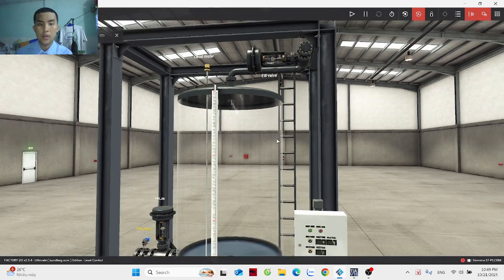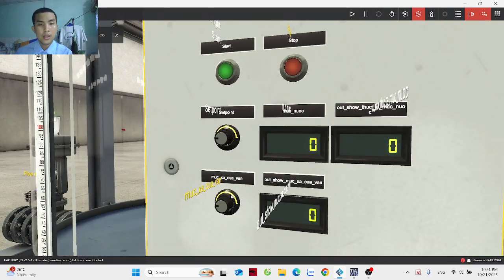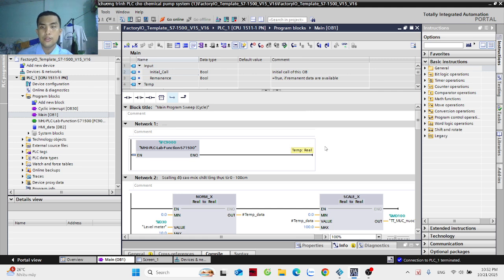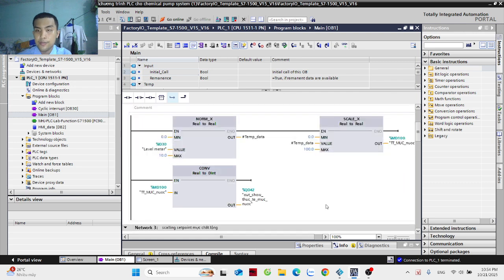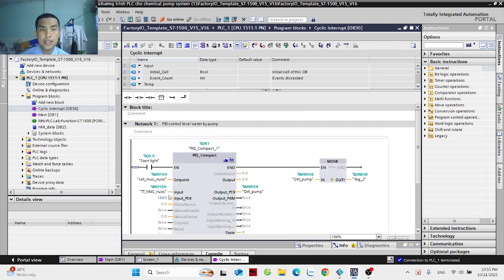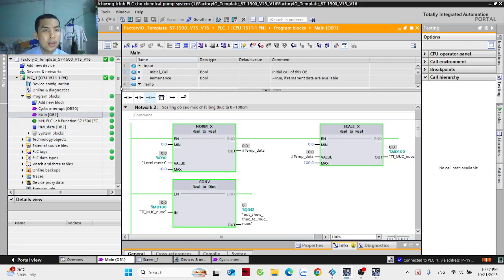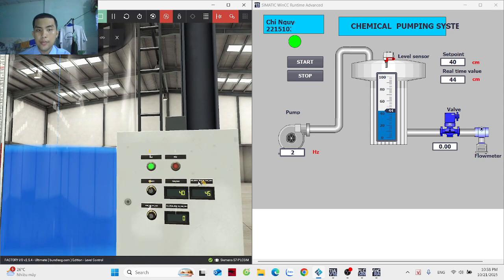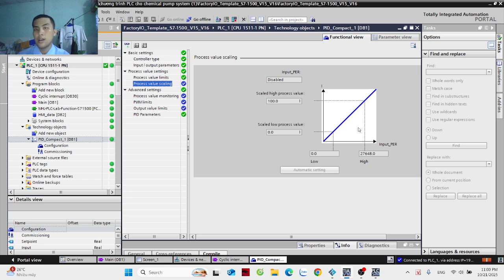Chemical Tank Control via SCADA